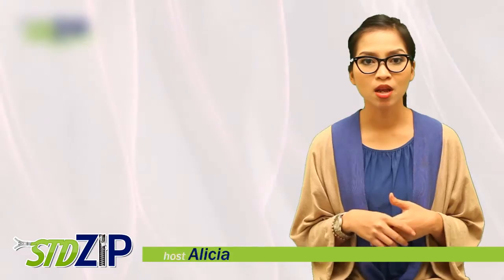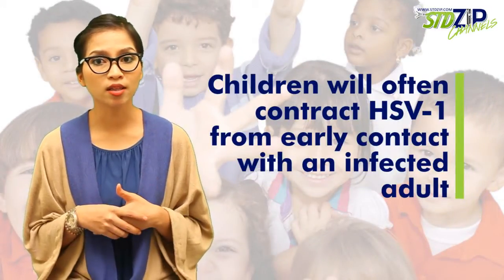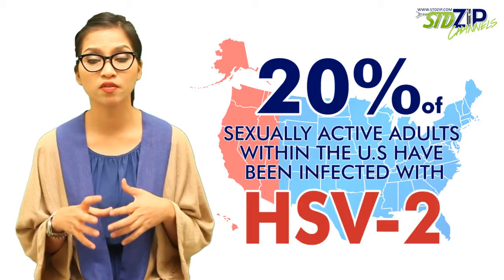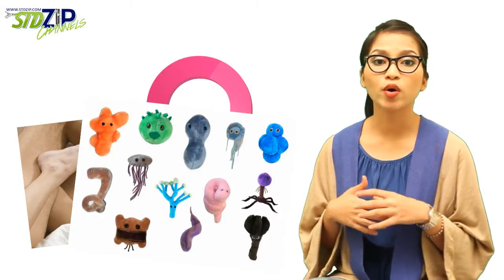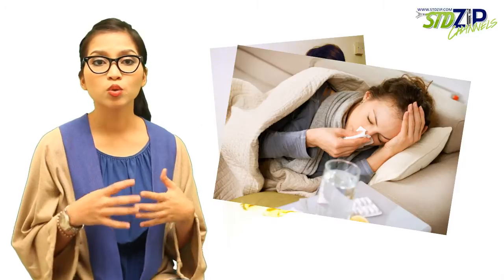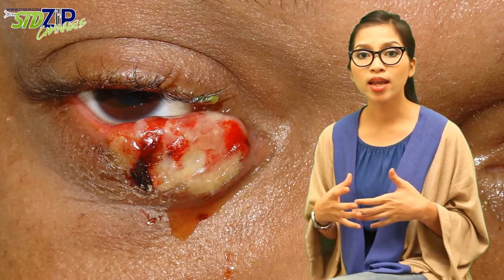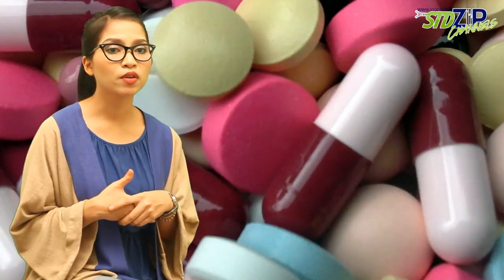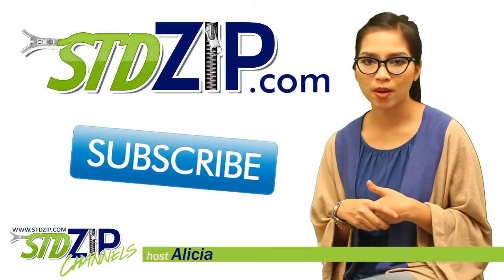Herpes Simplex Virus Symptoms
Herpes simplex Virus (HSV) symptoms is a telltale sign that you're infected with herpes.

If you've ever had a cold sore or fever blisters, you picked up the herpes simplex virus. HSV is highly contagious and can cause both oral and genital herpes.
If an infected person is experiencing an outbreak, avoid touching the area where the sores are present to minimize the risk of transmission. However, HSV can still be transmitted even when there are no visible sores.
In this video, Alicia will talk about the symptoms of HSV and what you can do to lower your risk of being infected.